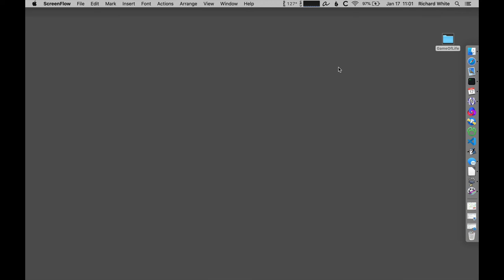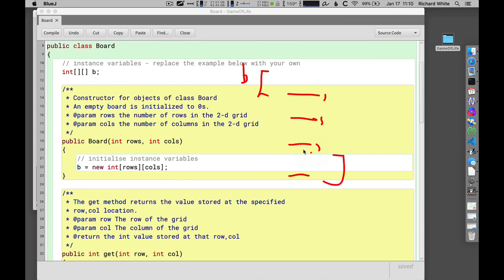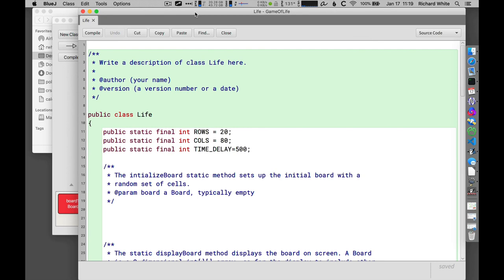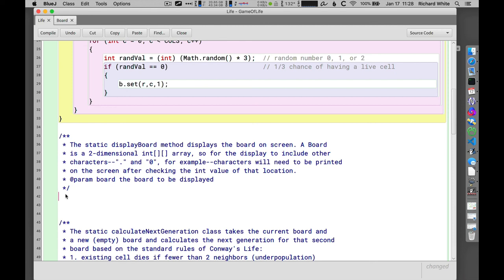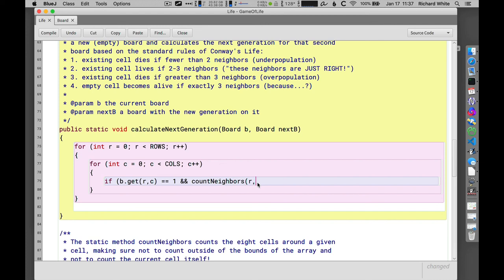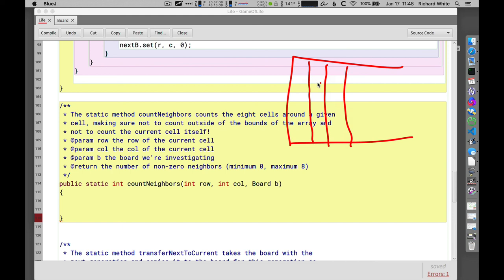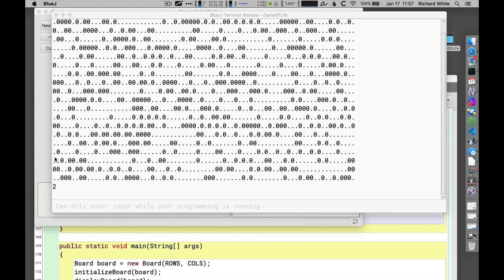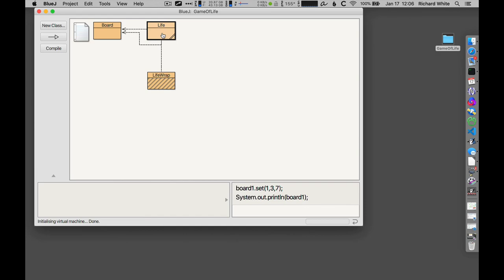John Conway's Game of Life - Walkthrough of Java-Based Implementation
This hour-long video shows how to implement a version of John Conway's Game of Life using Java, a Board class using a 2-dimensional int array, and a main program with static helper methods.